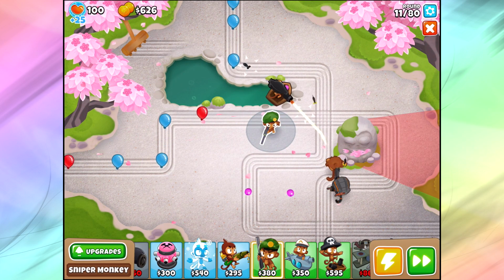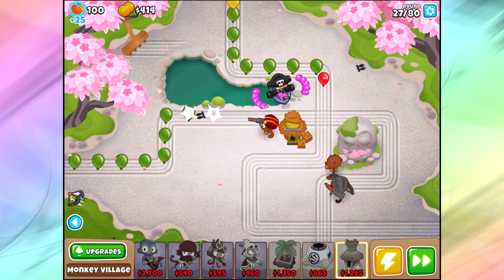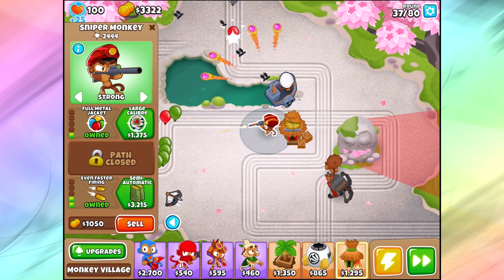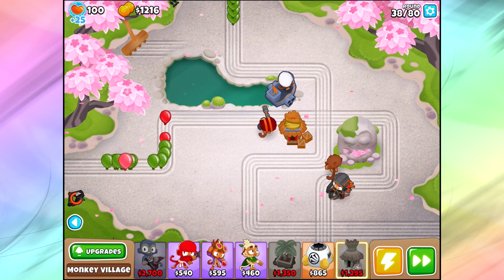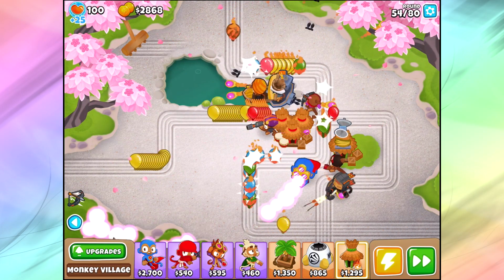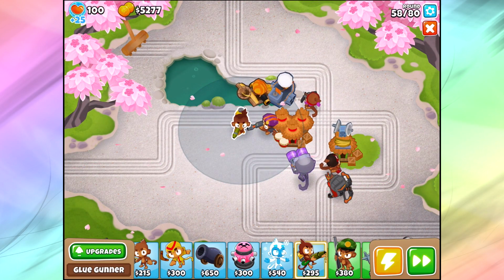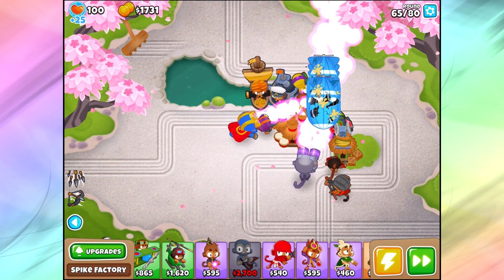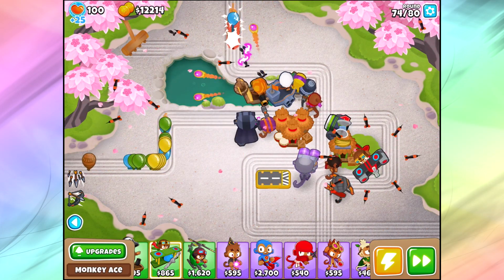Bloons TD 6 - Rake Hard Walkthrough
Bloons Tower Defense 6 is an EPIC new strategy tower defense game. Today we play Rake on HARD as a guide or walkthrough to show you how to beat the game!